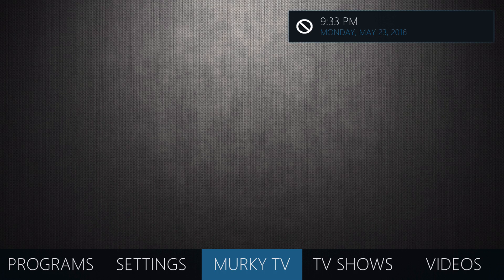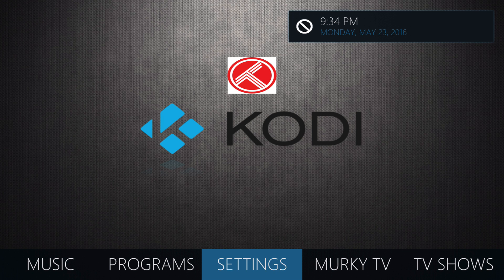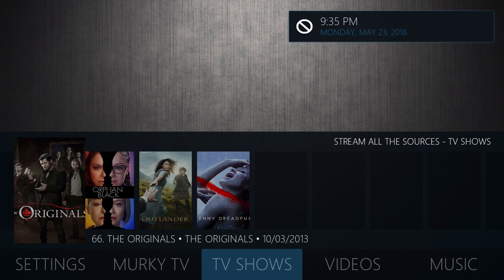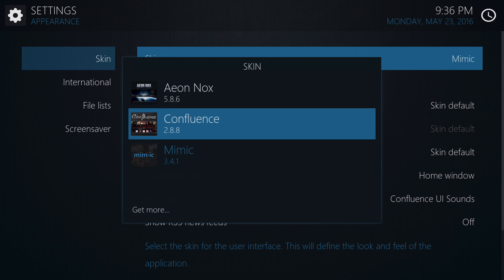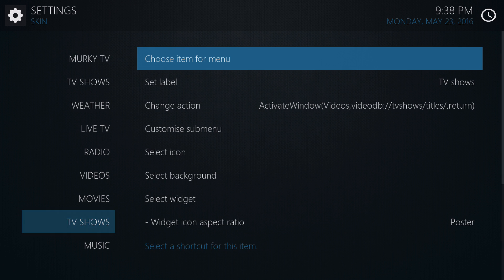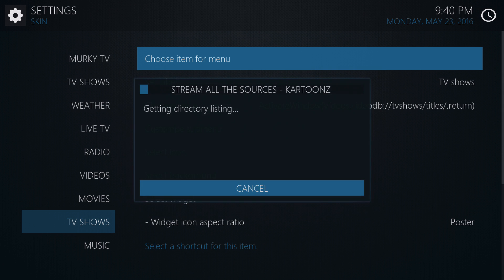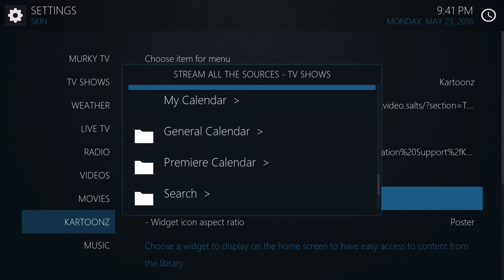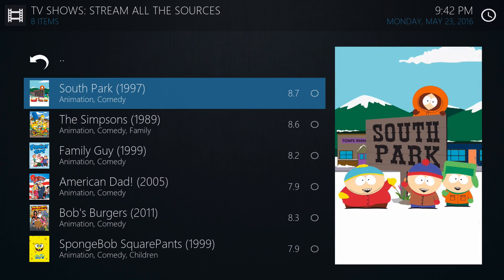Kodi Easy Trakt.tv List Widgets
In this video I show you how to make easy custom widgets for your trakt.tv lists or collections. Prior to doing this tutorial you need to have installed a skin that supports custom widget making. For this demonstration I use SALTS, but I'm pretty sure you can use any add-on which works with your Trakt.tv account.

@MacMage_ Tech